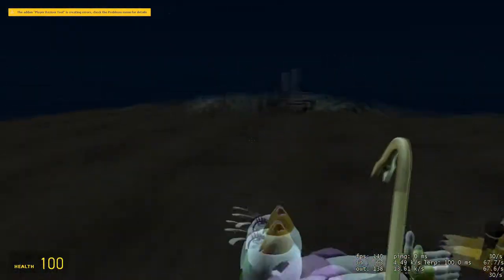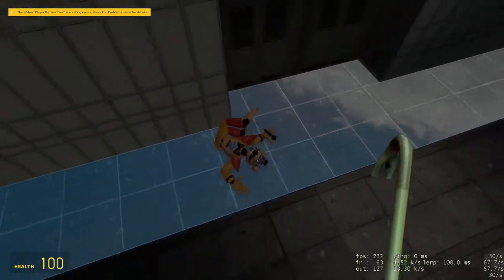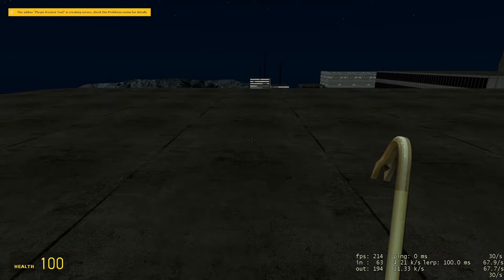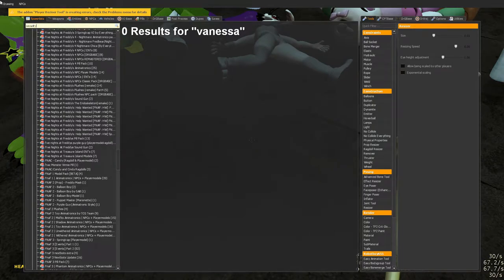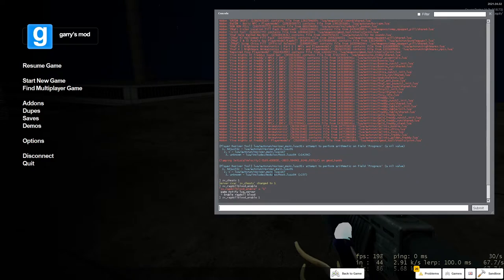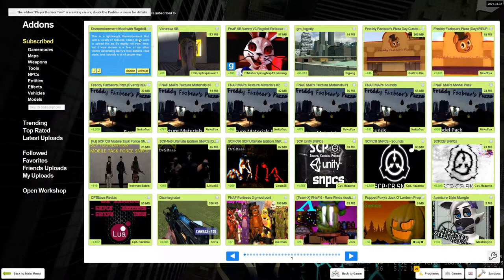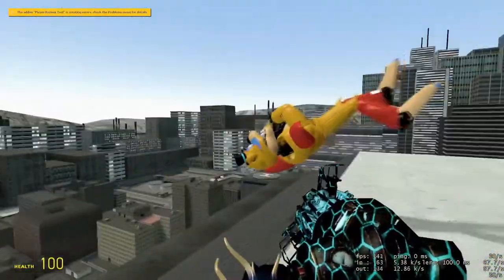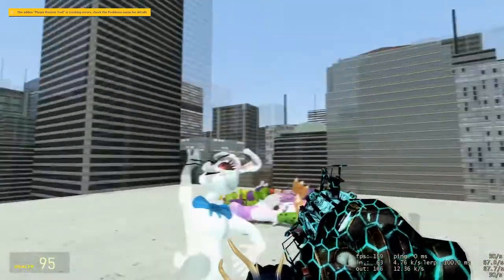Gmod FNAF | Throwing FNAF Security Breach off a Building [Inspired by Xman 723]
Leave a Like For More FNAF Vids
Where You Can Find Me